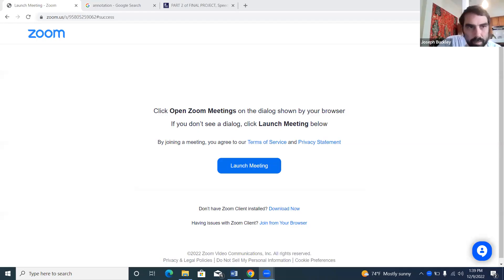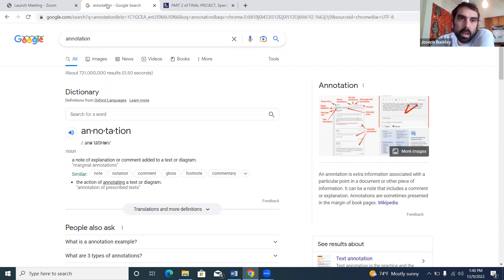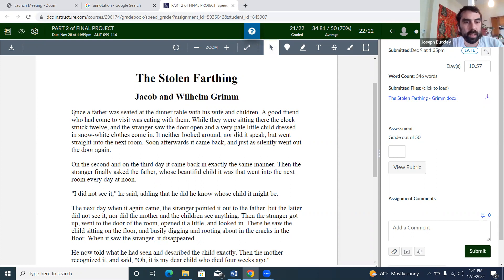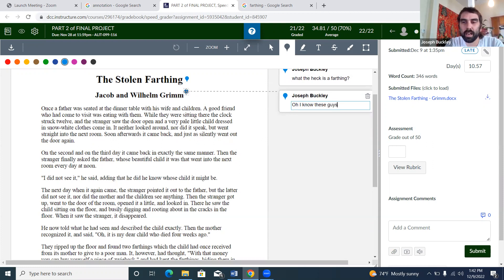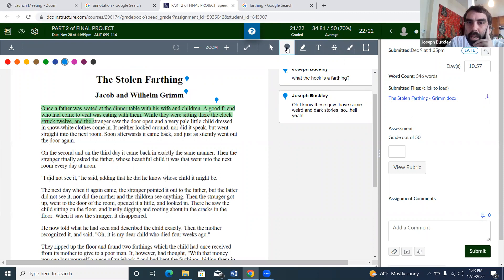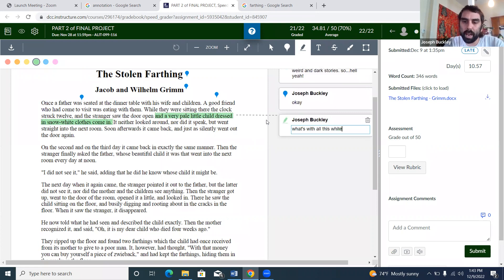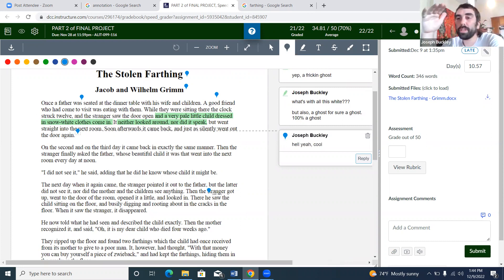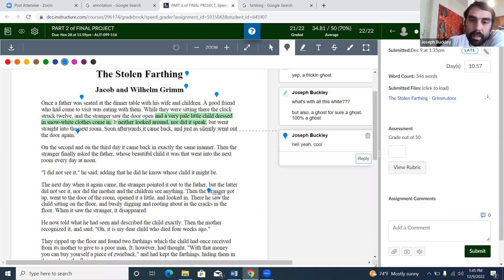How to annotate in Canvas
Quick video detailing the major annotation tools in Canvas